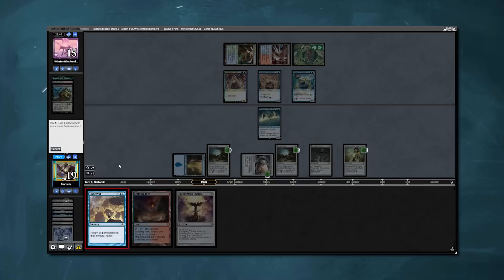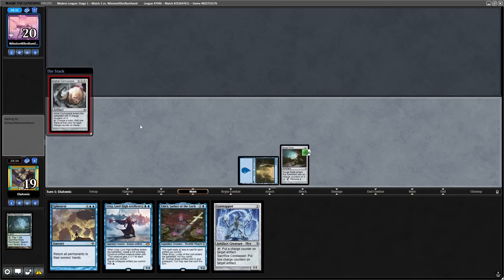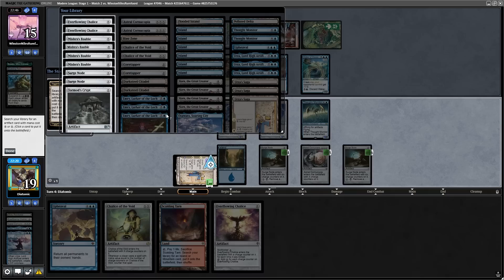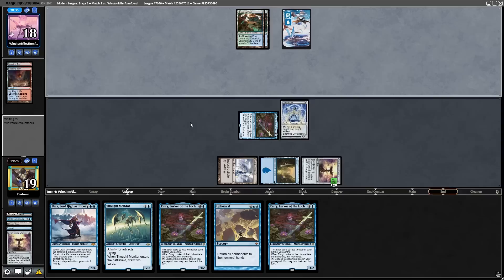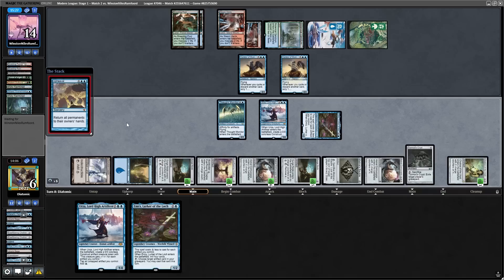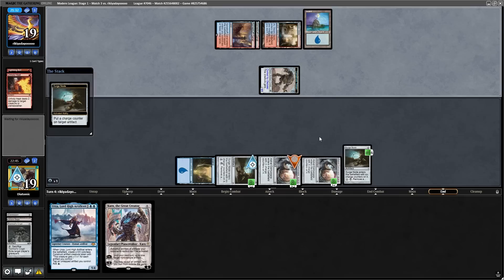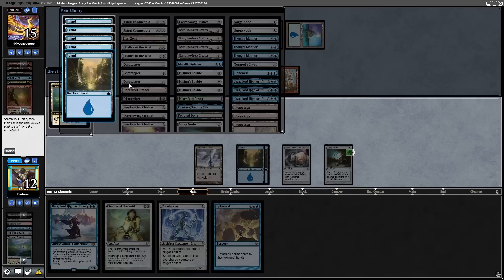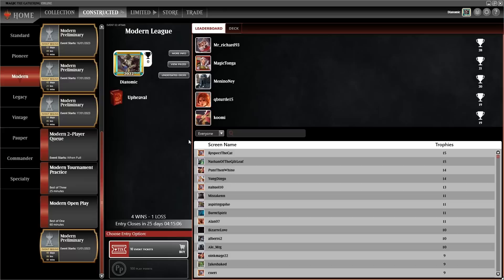I Beat Modern With UPHEAVAL!